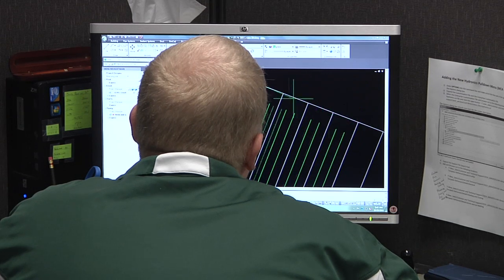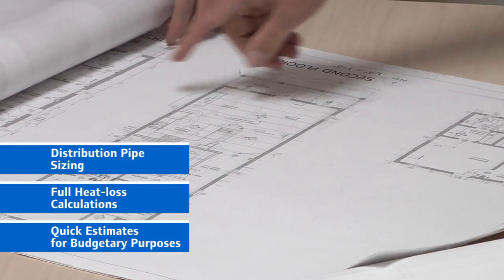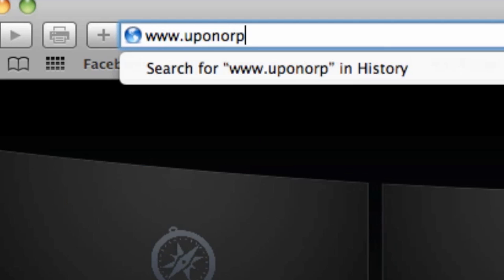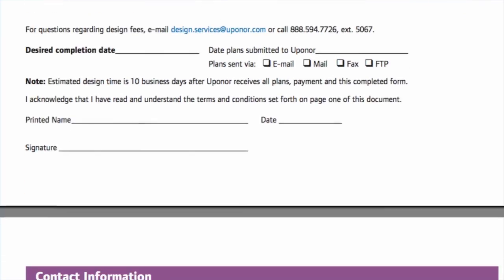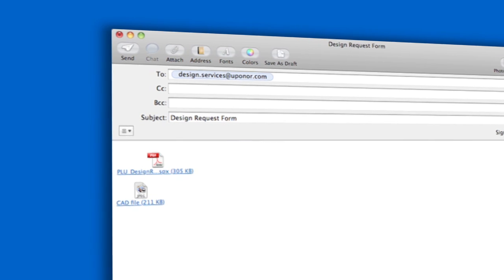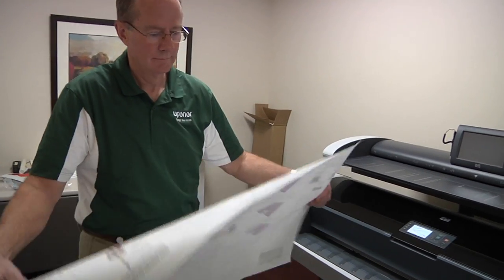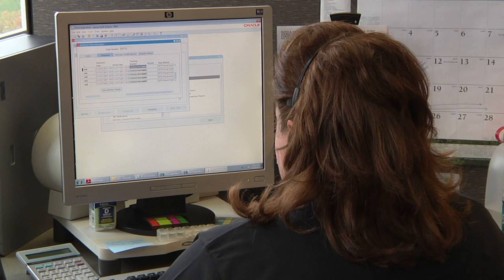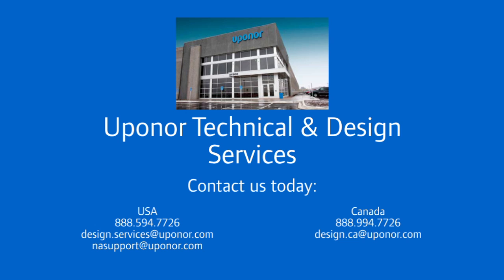Uponor Technical and Design Services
Lean on Uponor's Technical and Design Services team for professional calculations, layouts, and expertise when you have a plumbing, fire or radiant project you need done right.